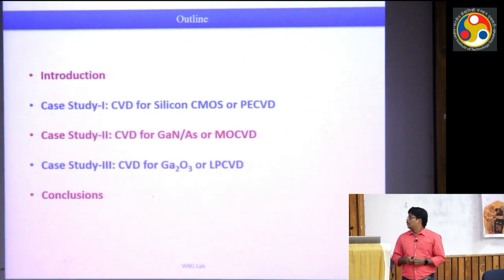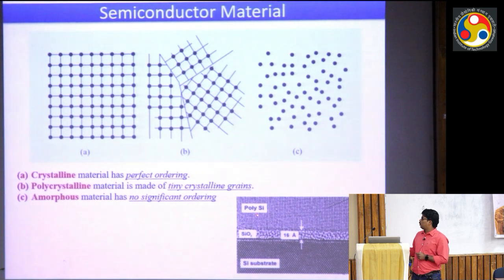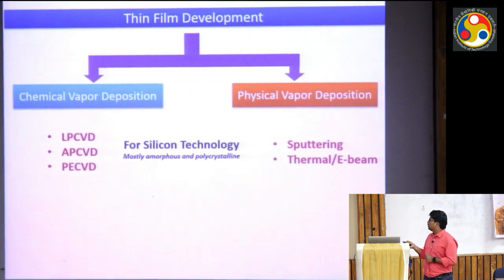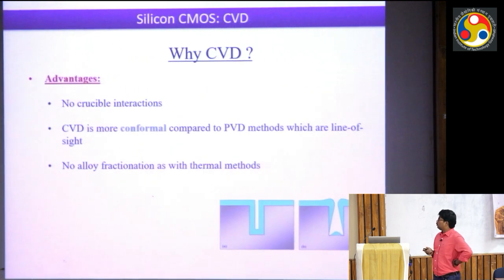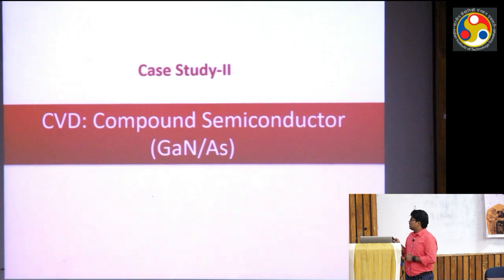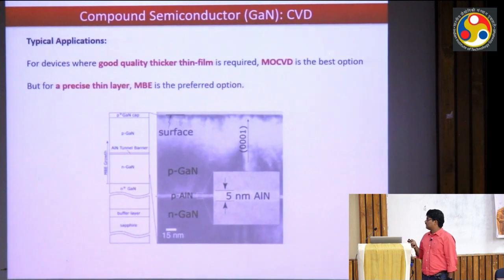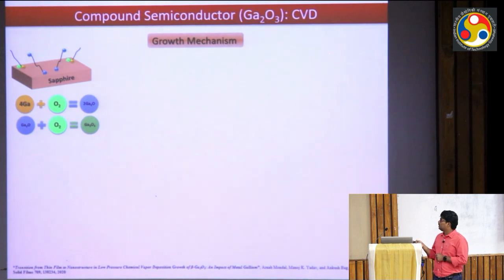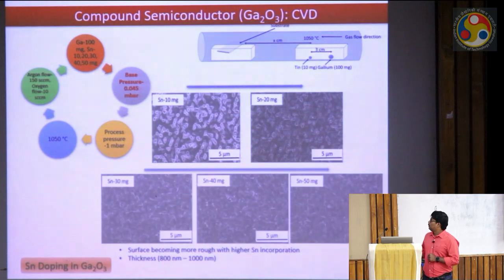Chemical Vapour Deposition by Dr. Ankush Bag| Centre for Nanotechnology | IIT Guwahati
This talk was delivered at 1st Offline Familiarization workshop on Nanoelectronics: Fabrication & Characterization, held at IIT Guwahati, from 25th - 27th April 2023